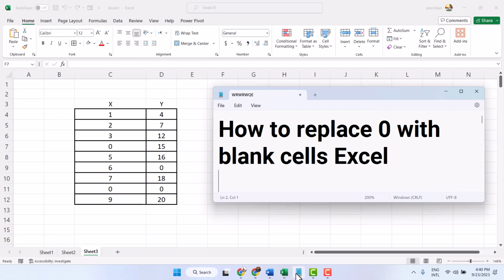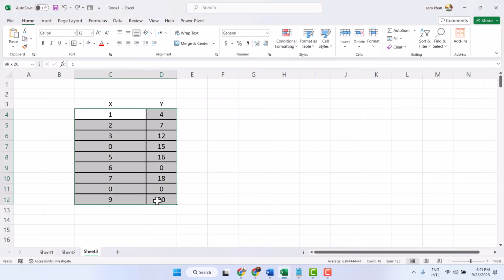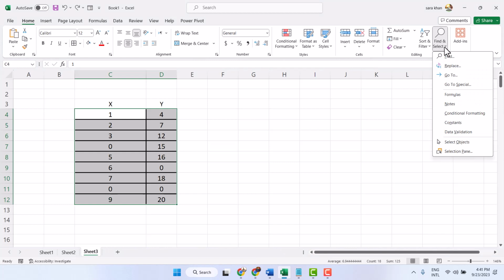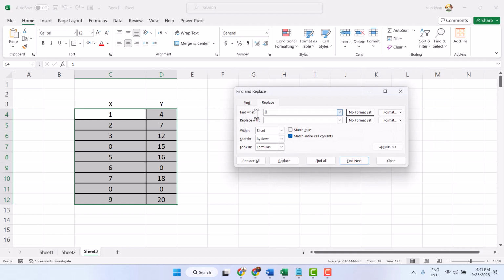How to replace 0 with blank cells Microsoft Excel